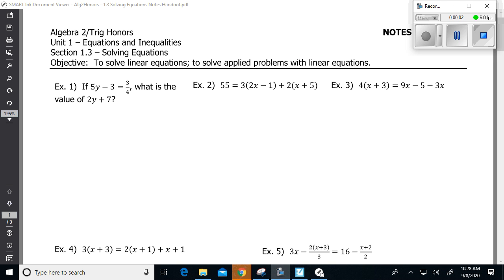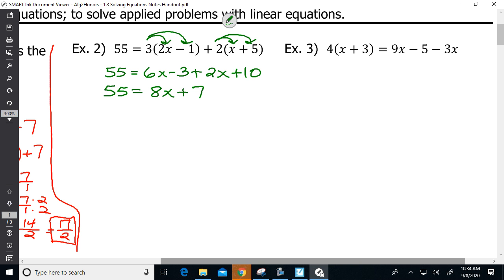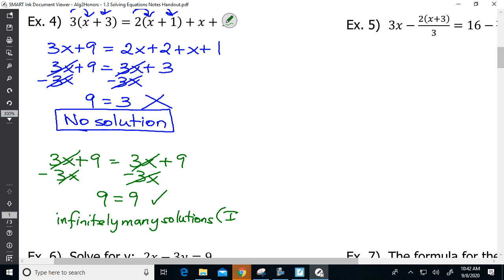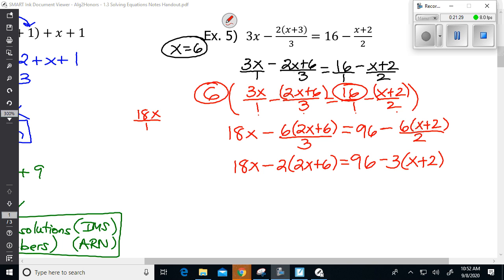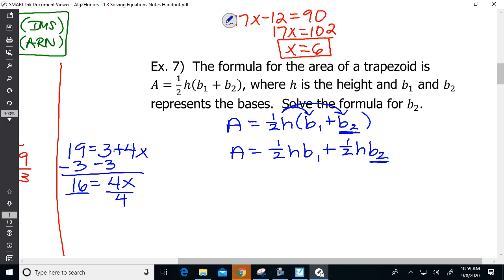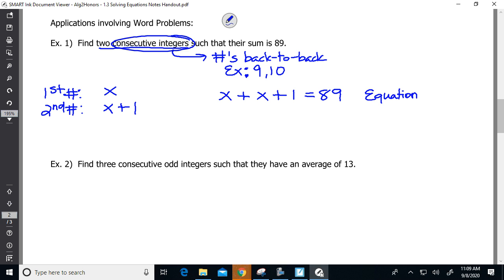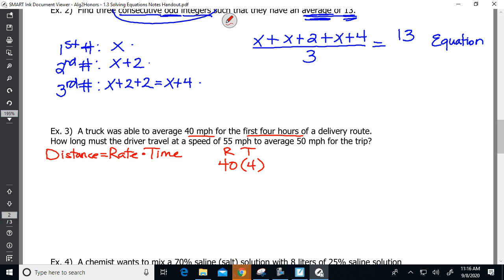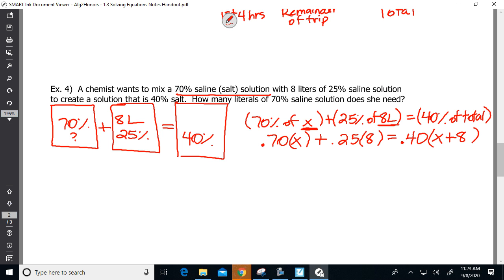Honors Alg2/Trig - Section 1.3 Solving Equations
Objective:  To solve linear equations; to solve applied problems by setting up and solve equations.